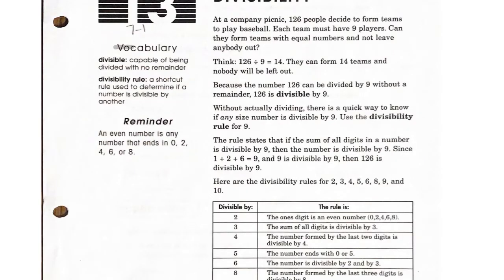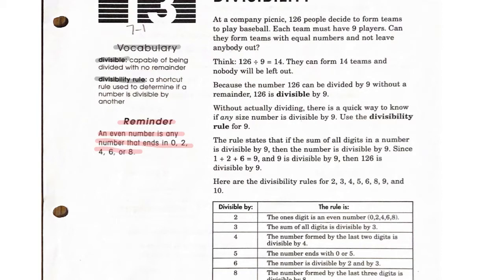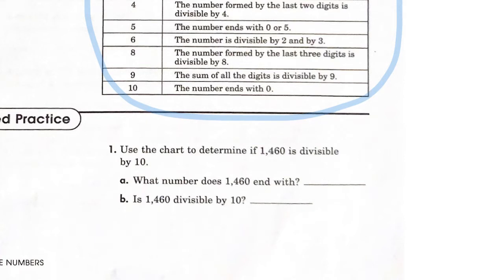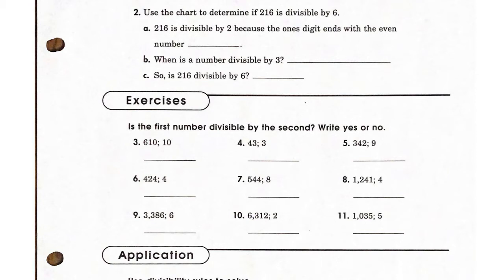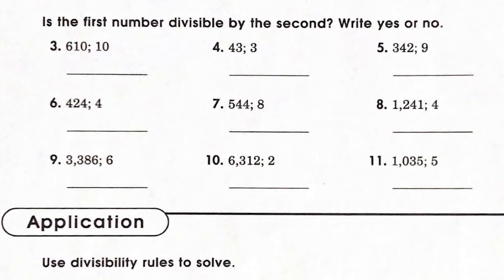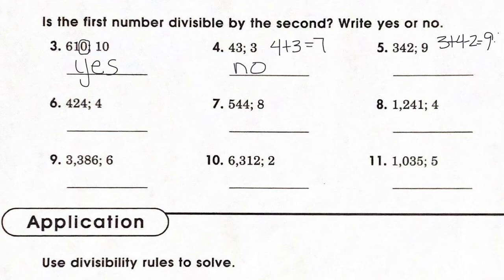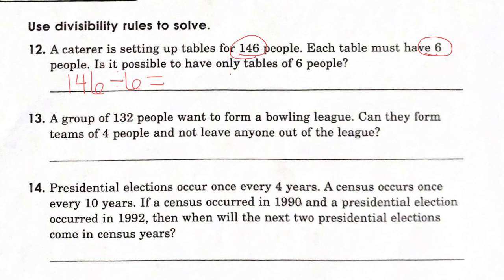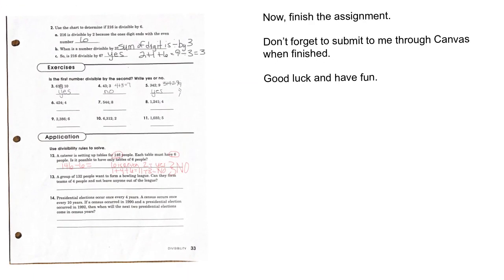Lesson 13 b1 7math